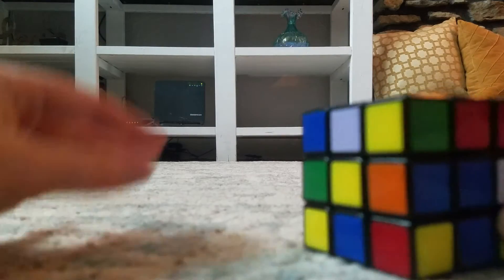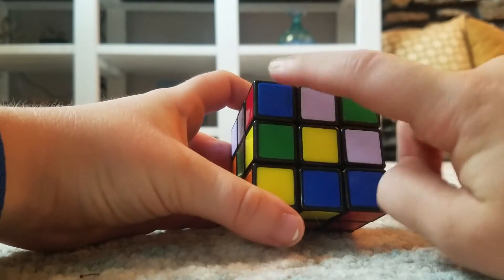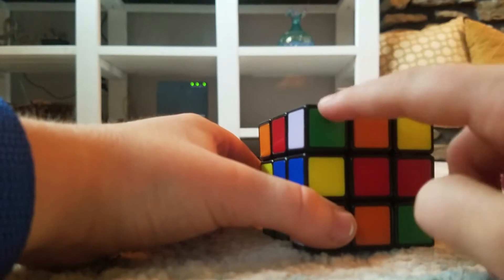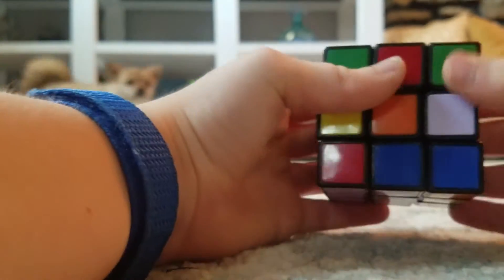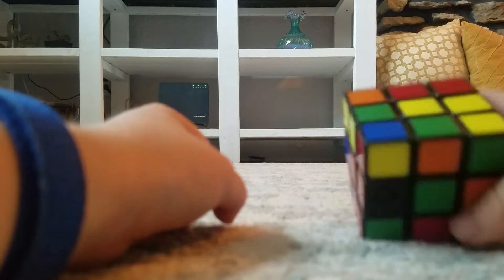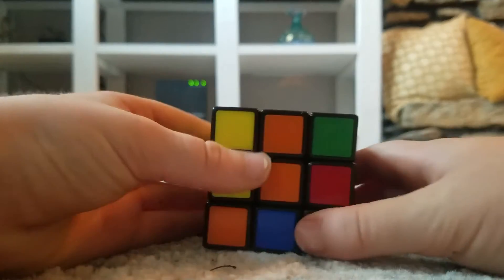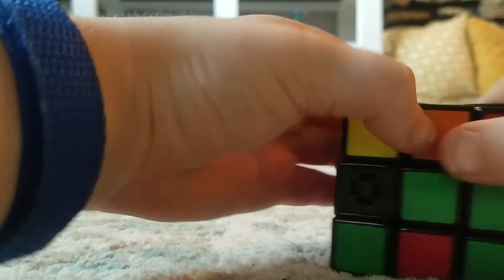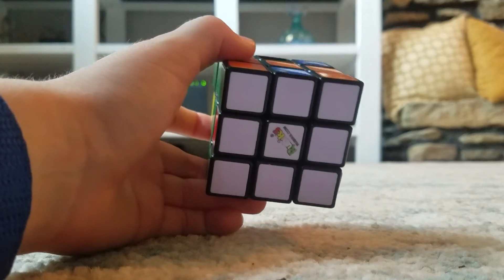How to solve the white face and middle row of a Rubix cube